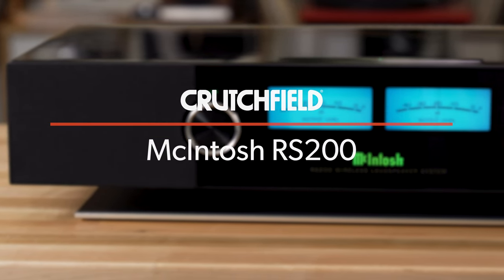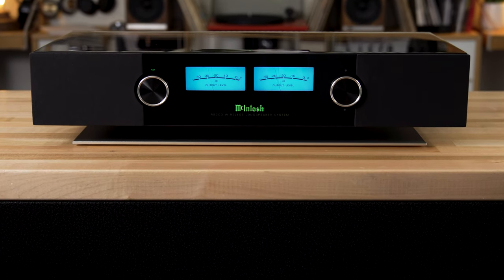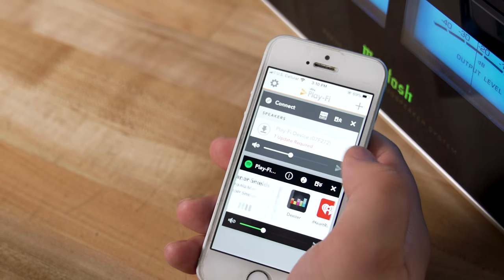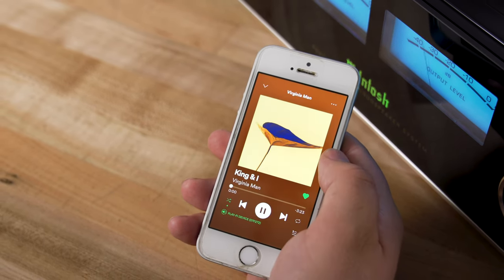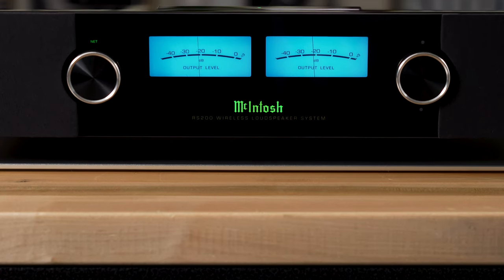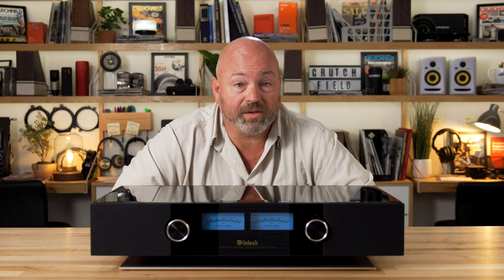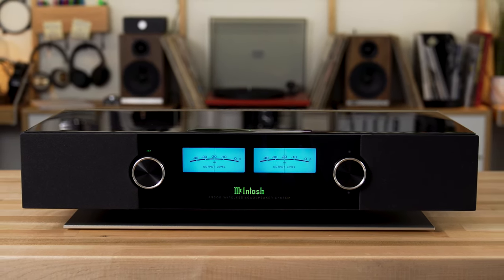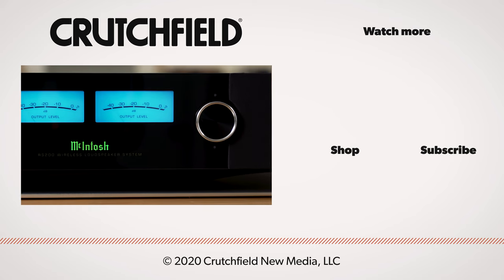McIntosh RS200 wireless speaker system | Crutchfield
The McIntosh RS200 is an all-in-one wireless speaker system that combines classic McIntosh looks and build quality with punchy, crystal-clear sound.

The McIntosh RS200 connects to your home Wi-Fi, and you can stream to it using DTS Play-Fi, Apple Airplay, or Bluetooth. It works with DTS Play-Fi as part of a multi-room music system. TIDAL and Qobuz lovers can stream files up to 24-bi/192kHz for ultimate streaming sound quality.

There are wired connection options also. You can connect your TV using HDMI or an optical connection, and there is a minijack connection for connecting all kinds of gear. A USB input lets you connect to your computer, and there's a connection for a subwoofer as well.

The sound is big, as you'd expect from McIntosh. Dual three-way speakers help widen the soundfield and deliver precise imaging. Its unobtrusive design belies the sheer volume the RS200 puts out.

Looks are not important...until they are. McIntosh audio gear not only sounds amazing, but the classic blue VU meters, the glass panel, they're iconic and timeless. The RS200 carries that legacy into the modern age with grace, class, and of course, brute strength.